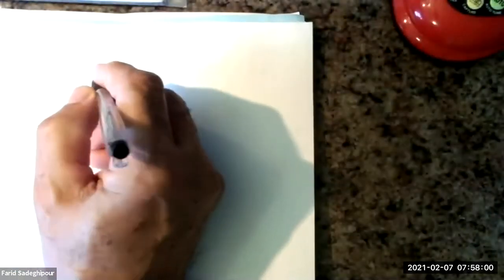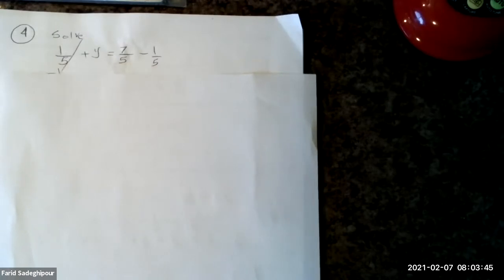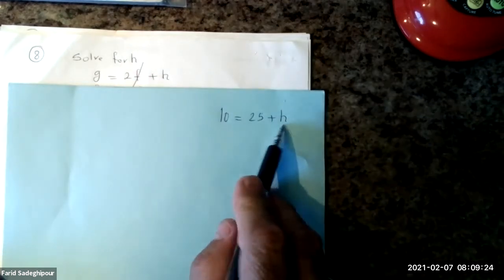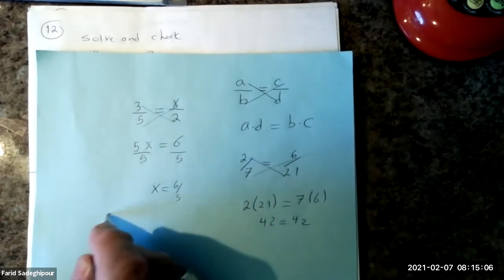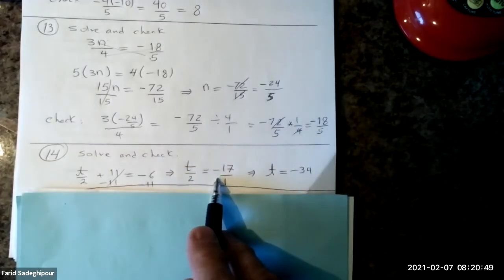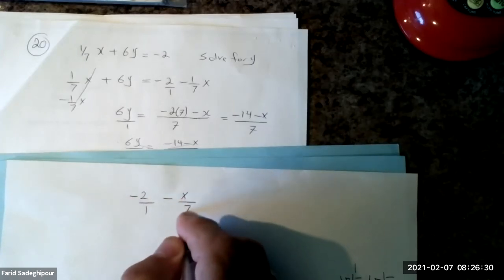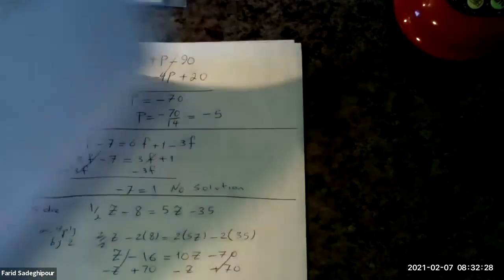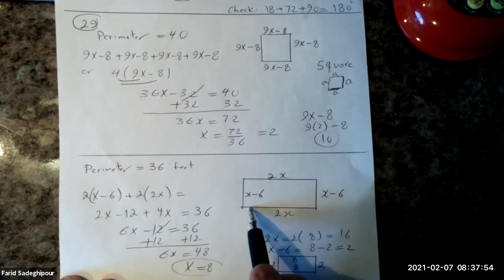Math 92 - Chapter 2 video